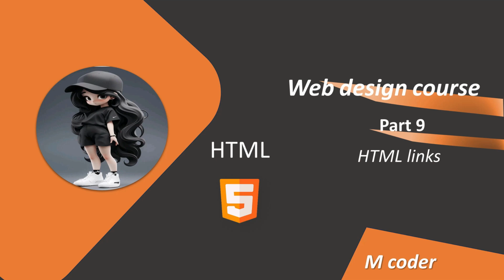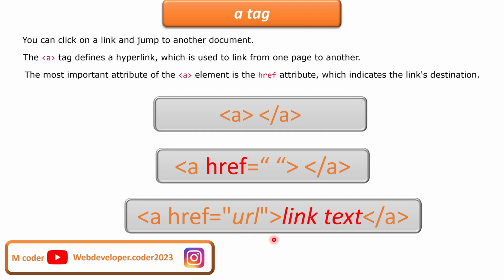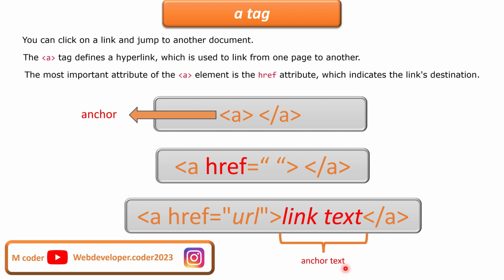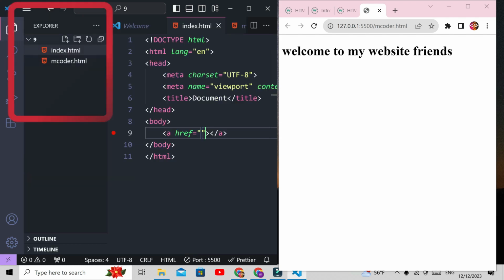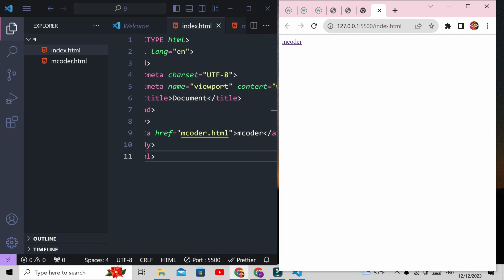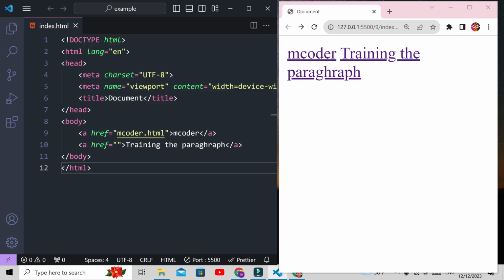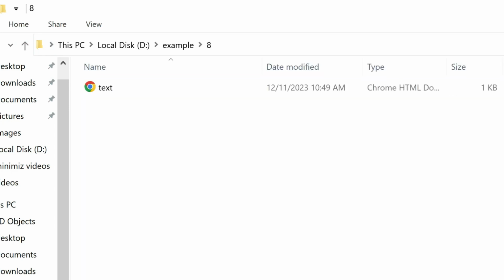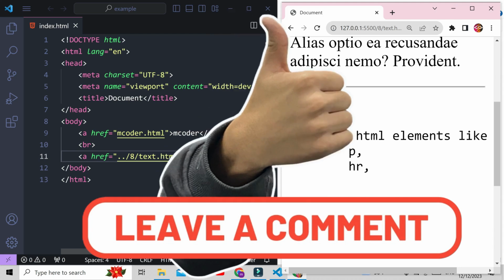HTML Tutorial : links in HTML |web development tutorial - part9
In this part, I talked about how you can make the link in html5 and coded an example in VS Code and linked to pages to each others. Also I explained about each attribute that it has.🤩
If you're interested in learning to code with no experience, there are plenty of resources available to help you get started. One of the best way to learn is by watching coding tutorial on this channel, Mcoder channel that offer tutorial for beginners. When watching coding tutorials, it's important to find a style that works for you. If you are a fan of mems , you might enjoy watching a "meme coder" you can follow short videos on Mcoder channel.😊
The best way to learn coding is through practical application. As you work on projects and practice your skills, you'II be come more confident in your abilities. So if you are ready to dive into the world of coding, start by learning html and watch this tutorial.😉😎

Video Contents :

00:50 - how you can connected to another document?htmlcoding
02:27 - what is the meaning of html.
03:25 - how create two different webpages and connected together.
04:20 - how create links in websites.
08:05 - examples of links in VS Code.